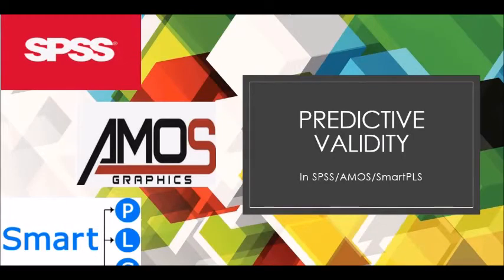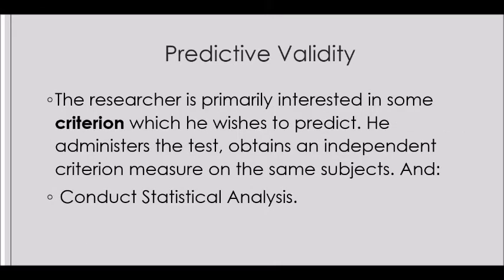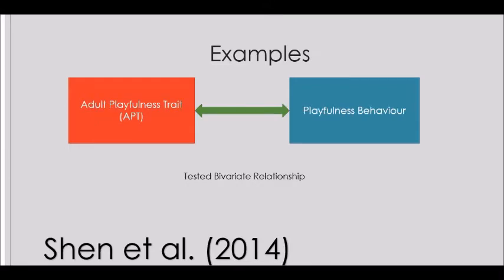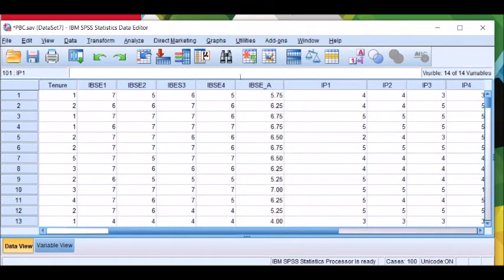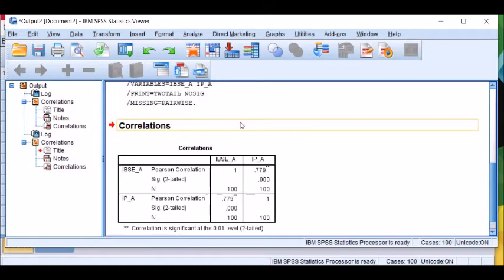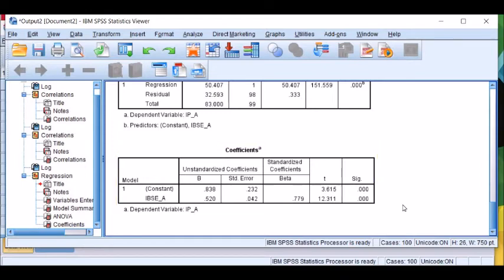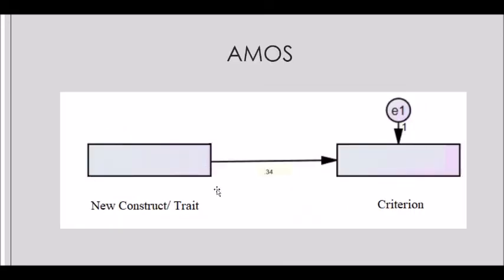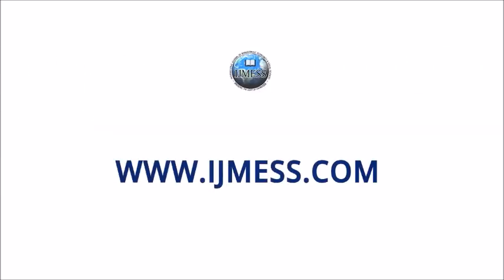Testing Predictive Validity of New Constructs in SPSS, SmartPLS, or AMOS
Predictive validity is a Criterion-related Validity. In criteria-related validity, we check the performance of our operationalization against some criterion.

We usually make a prediction about how the operationalization will perform based on our theory of the construct.

The researcher is primarily interested in some criterion which he wishes to predict. He administers the test, obtains an independent criterion measure on the same subjects and conduct statistical analysis.

Psychologists and organizational researchers usually correlate new traits with external criterion/ independent index such as psycho-physiological functioning, job performance or employee behaviour, to establish predictive validity of new traits (Matthews et al., 2009; Niessen et al., 2018).